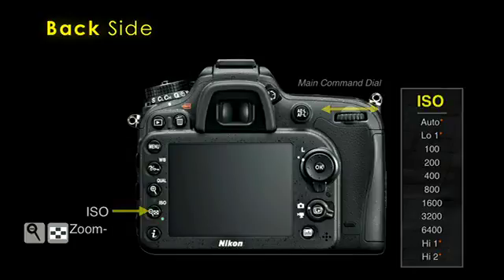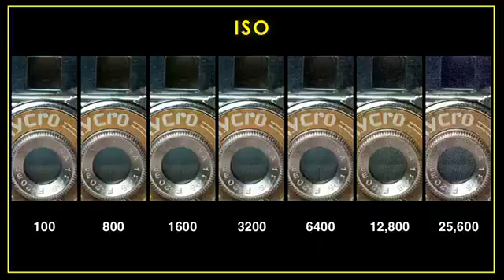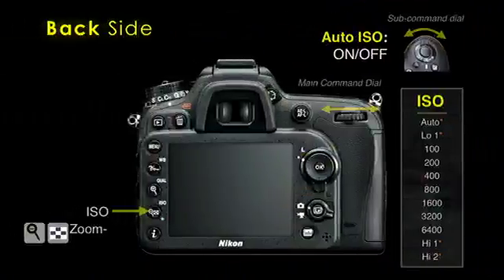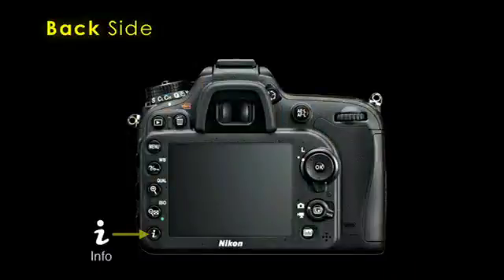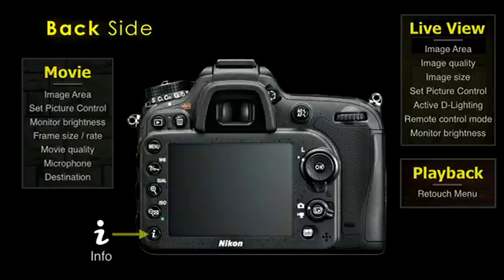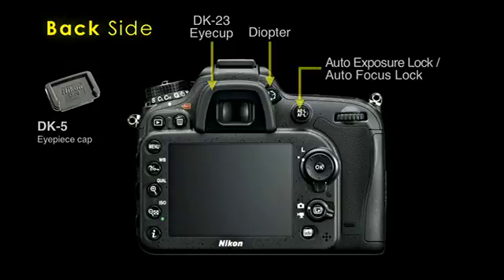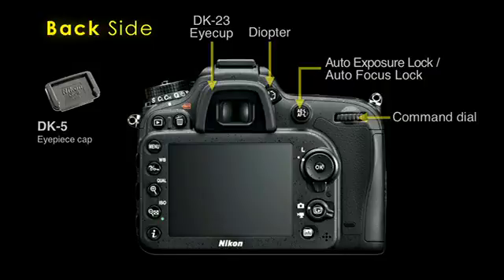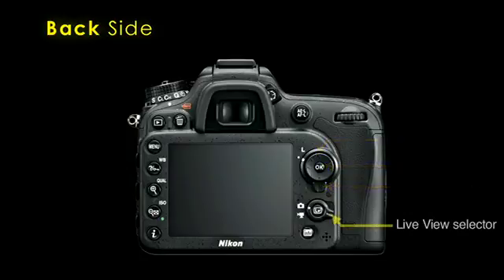cL 1307 GGD7100 D1S04 Buttons Continued low